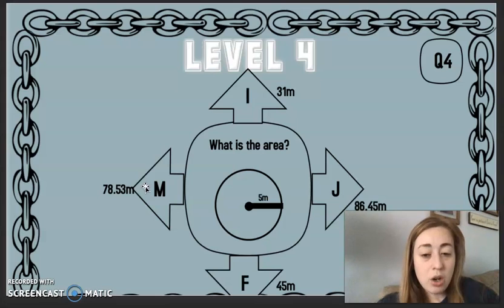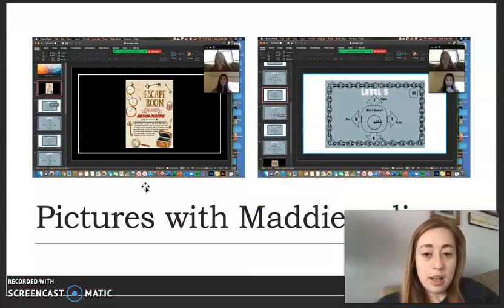Semester project final